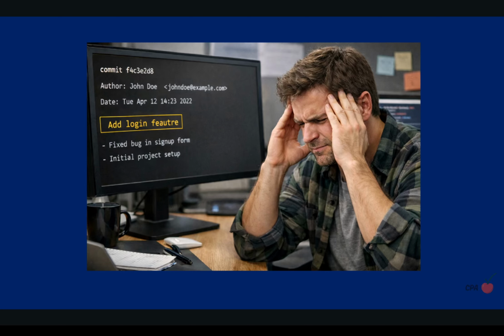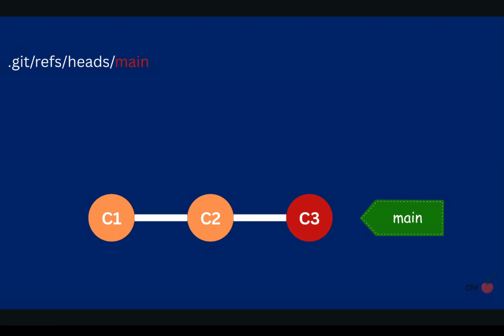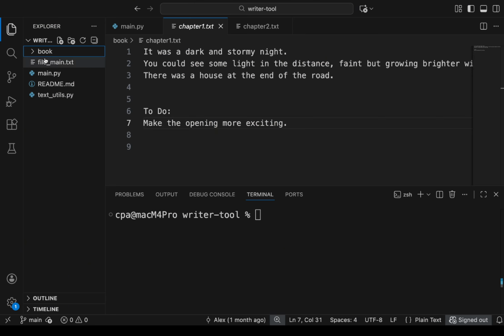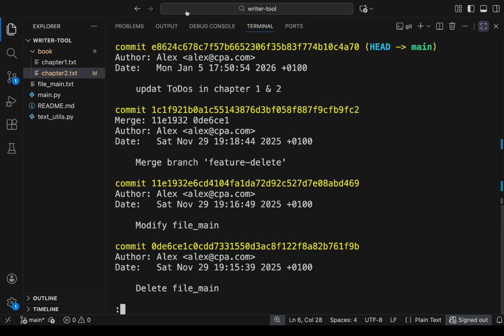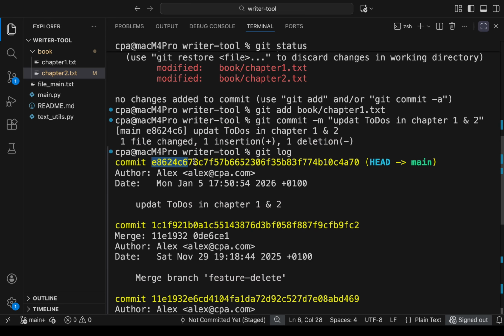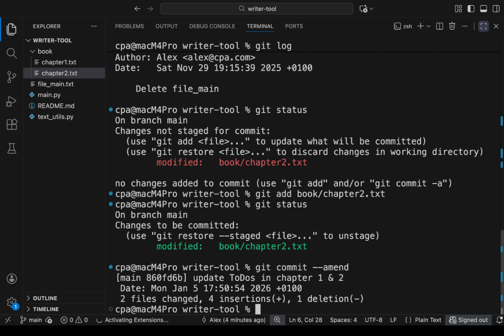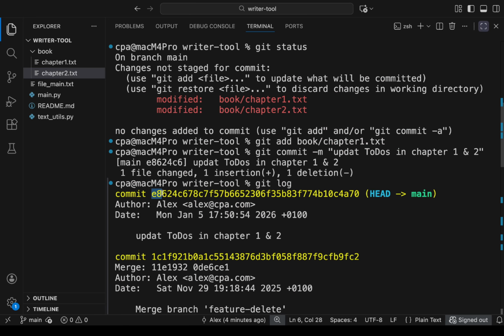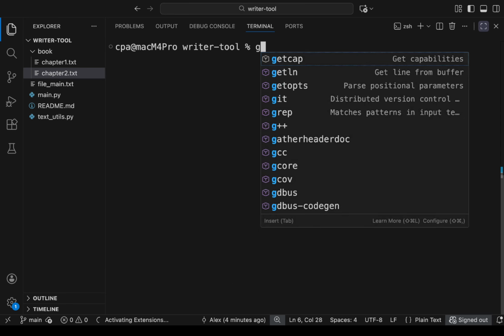Git Commit Amend: How to Fix Typos & Rewrite History (The Right Way)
Made a typo in your commit message immediately after hitting enter? Forgot to add a specific file to the staging area?
Stop! Don't create a messy "Fixed typo" commit.
In this video, we master the "Oops" command: git commit --amend.

In This Video, You Will Learn:
The "Envelope Analogy": How to visualize resealing a commit without sending a new one.
Git Internals: Why amending changes the SHA-1 hash and creates a brand new Commit Object.
The Orphaned Commit: What happens to the old, "mistaken" commit (and why it vanishes).
The Golden Rule: When you must NEVER use amend (avoiding conflicts with your team).

⏱️ TIMESTAMPS:
00:00 🧠  The Theory
01:15 Hands-on

Project structure:
main.py
text_utils.py
books
            | chapter1.txt
            | chapter2.txt

main.py:
# main.py
import text_utils
import os

# Define the file we want to analyze
FILENAME = 'chapter1.txt'
FILE_PATH = os.path.join('book', FILENAME)

def main():
    """Main function to run the text analysis."""
    print(f"--- Running Writer-tool on: {FILENAME} ---")

    try:
        with open(FILE_PATH, 'r') as file:
            content = file.read()
            word_count = text_utils.count_words(content)
            print(f"Word Count: {word_count}")

    except FileNotFoundError:
        print(f"Error: Could not find the file '{FILE_PATH}'.")

    print("--- Analysis Complete ---")

if __name__ == '__main__':
    main()

text_utils.py:
def count_words(text):
    """Counts the number of words in a given string."""
    words = text.split()
    return len(words)

def count_char(text):
    return sum(not c.isspace() for c in text)

chapter1.txt:
It was a dark and stormy night.
You could see some light in the distance.
There was a small house at the end of the road.

chapter2.txt:
The plot thickens as new secrets are revealed, making everything more confusing. What once seemed simple now feels complicated, and it’s hard to tell who can be trusted. Each new clue only brings more questions, pulling everyone deeper into the mystery.